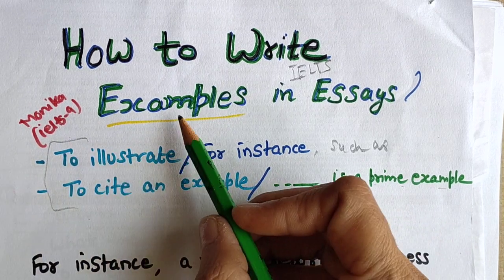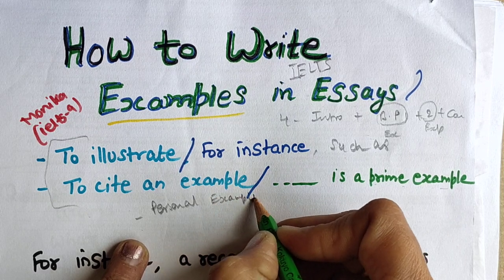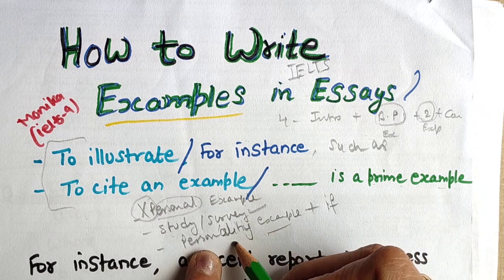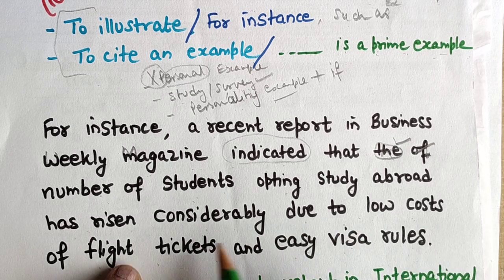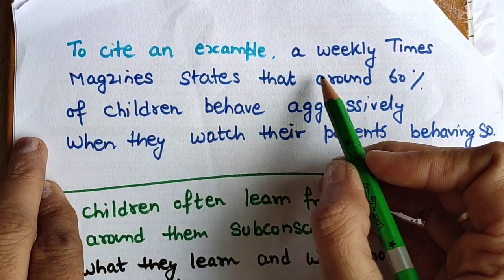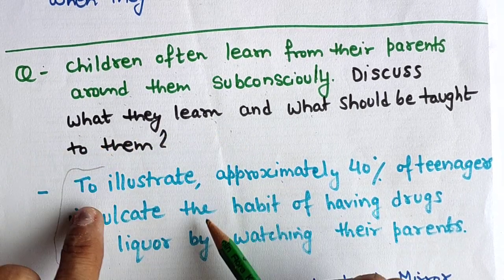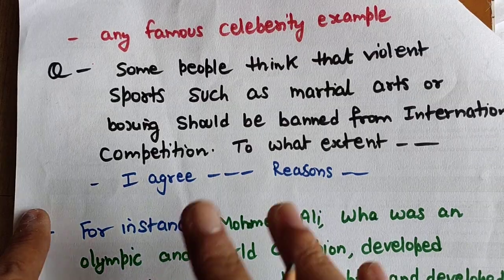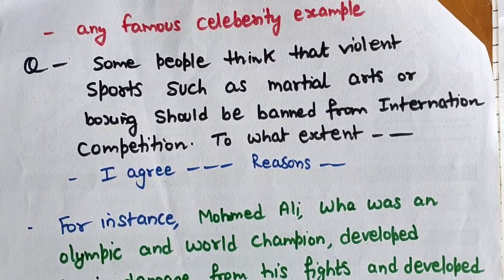IELTS Writing tips | How to write EXAMPLES in ielts writing TASK2 essay | how to score 7band task2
IELTS Writing tips How to write EXAMPLES in ielts writing TASK2 essay | how to score 7band  task2---your querries
27may 2023ielts writing task2
27 May 2023, IELTS Exam, Writing Task 2, INDIA
How can I get 8.5 in ielts writing?
10june 2023ieltsexampredicitions